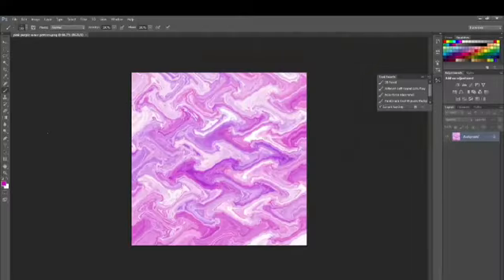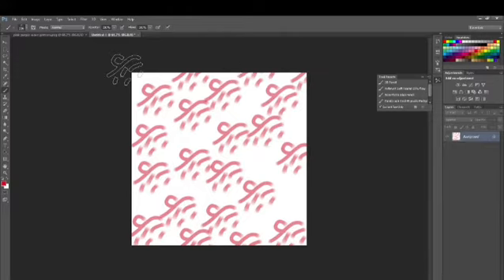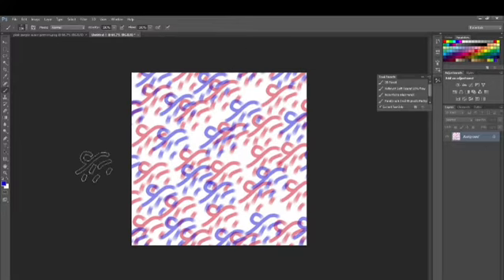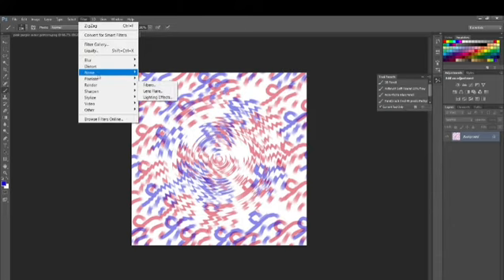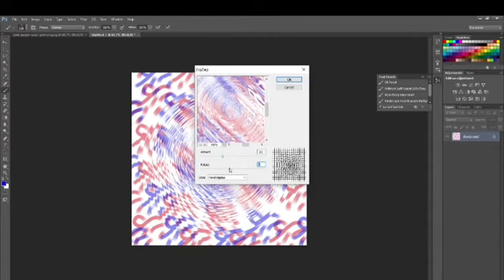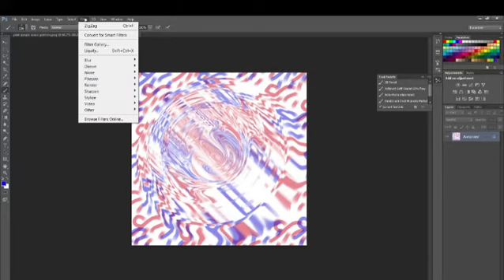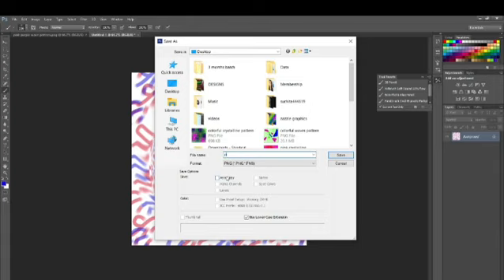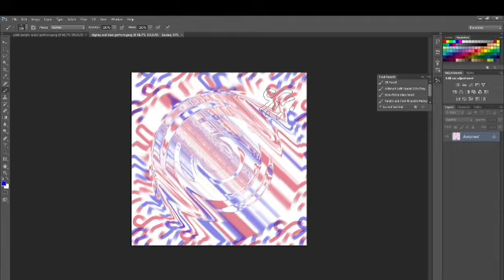HOW TO MAKE COLORFUL PATTERN IN PHOTOSHOP??(step by step tutorial)